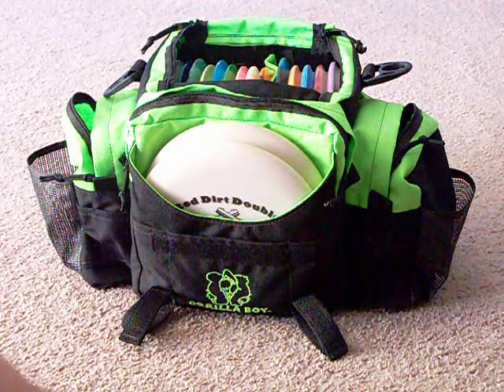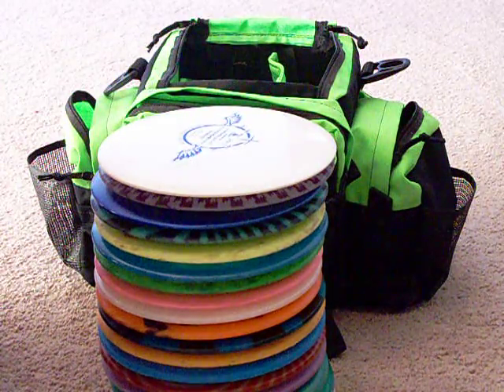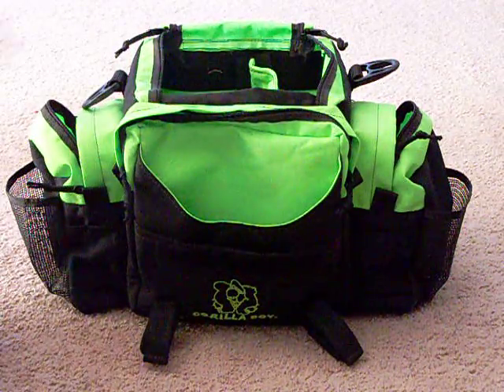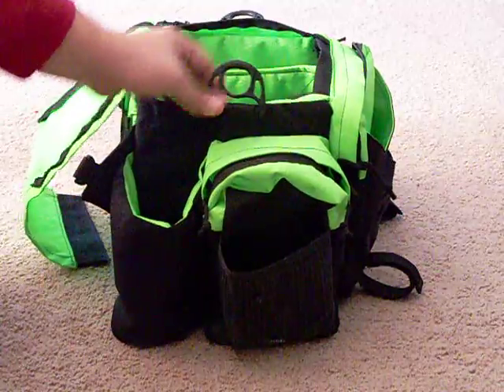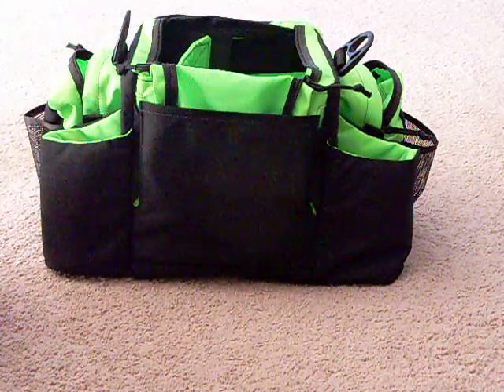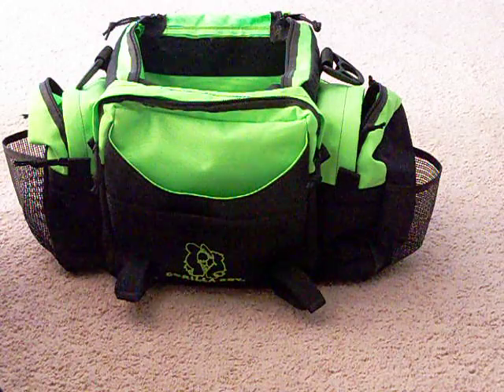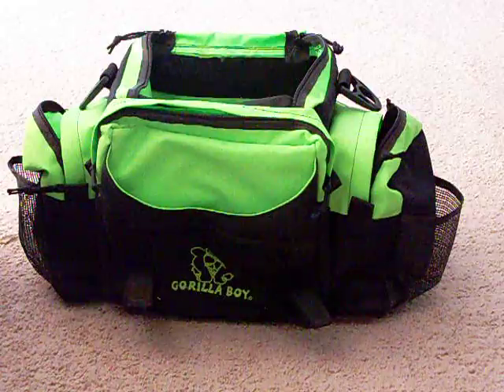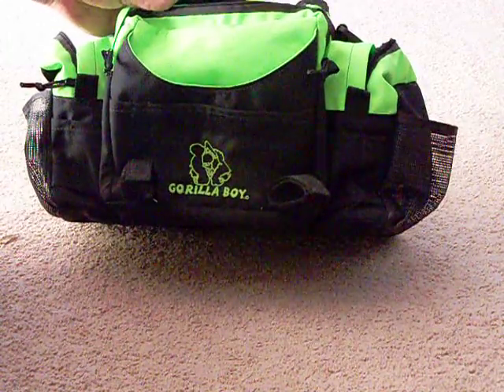Walkthrough of the LE Silverback by Gorilla Boy